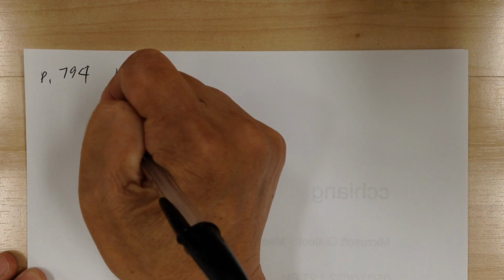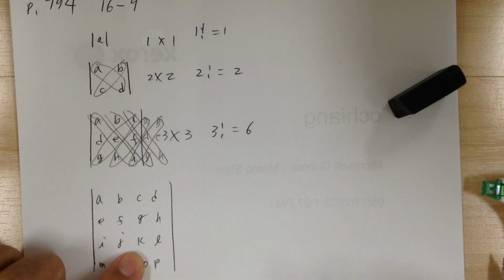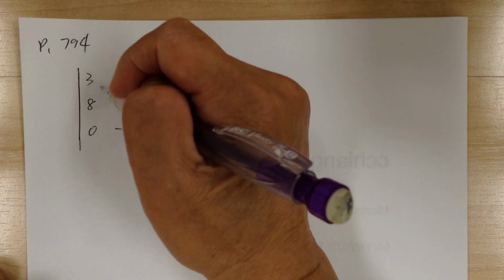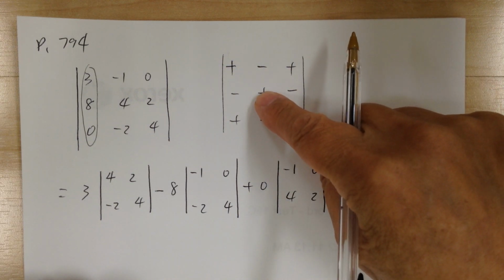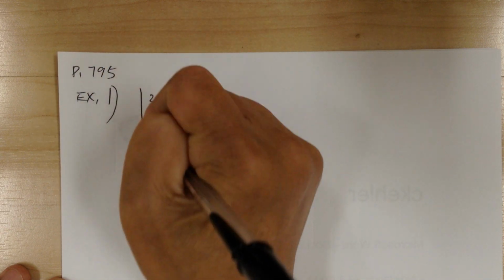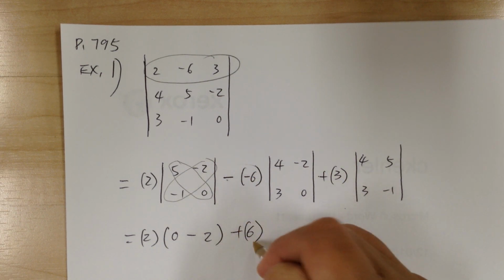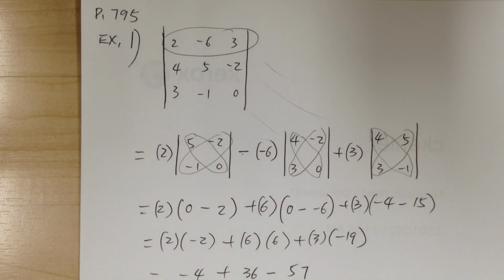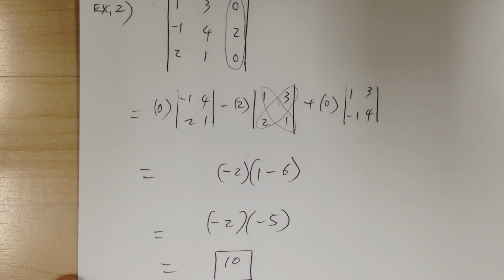Algebra 2 p.794